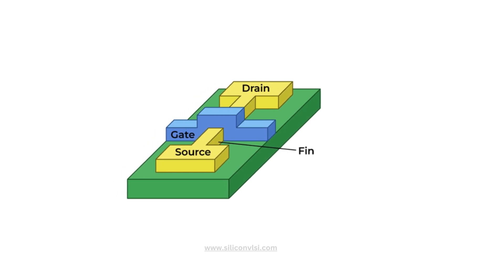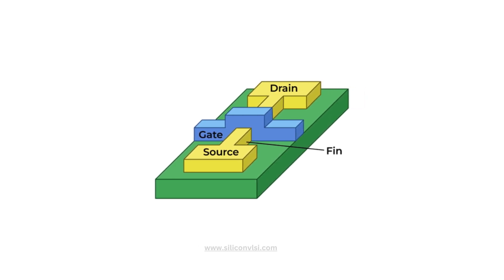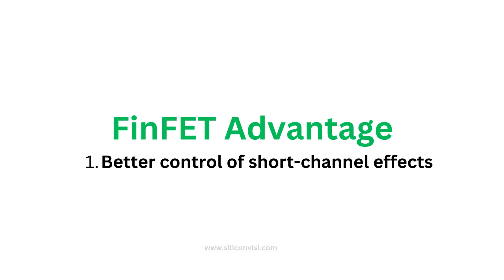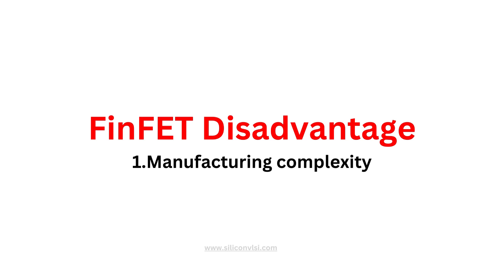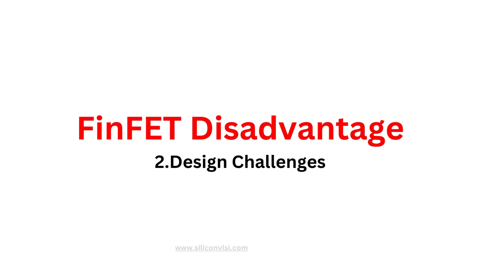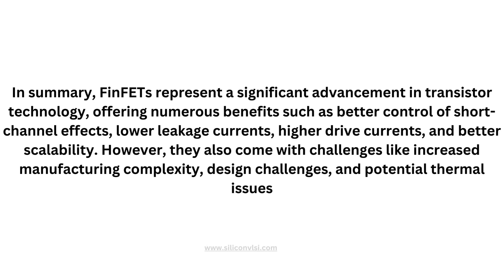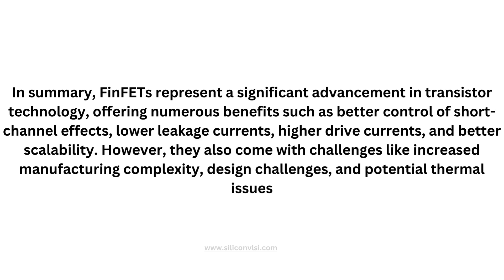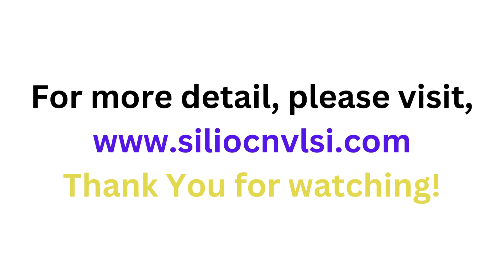FinFET Technology Explained || Key Advantages and Disadvantages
Today, we’re diving into the fascinating world of semiconductor technology to explore FinFETs. We'll break down what FinFETs are and discuss their key advantages and disadvantages